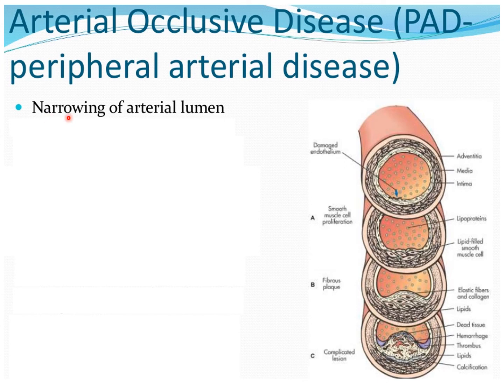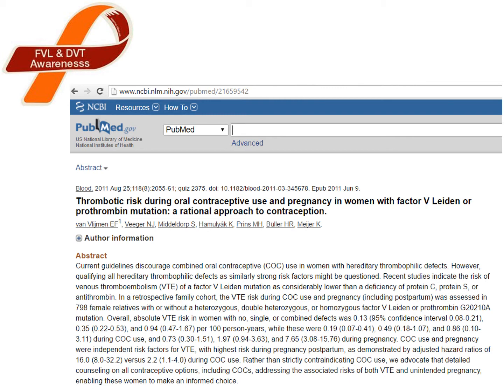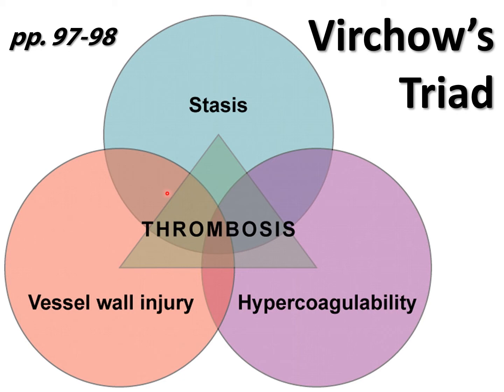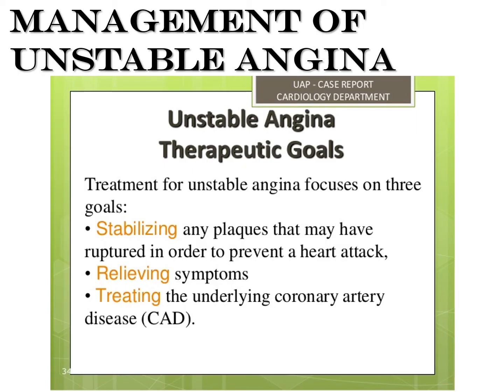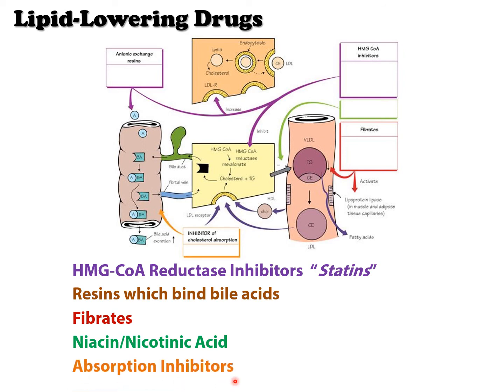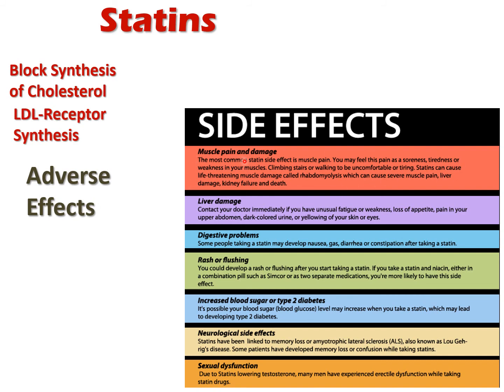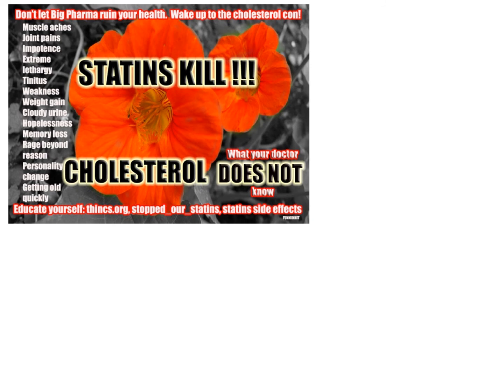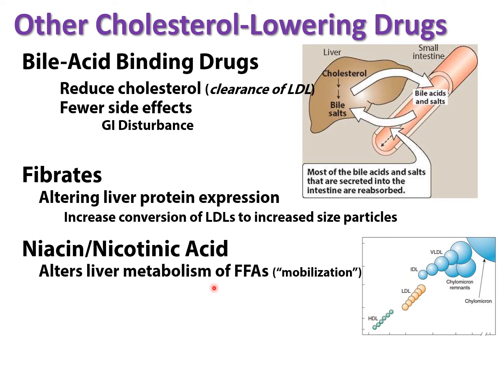OTD 506 - 15c - Chapter 7c - Thrombosis & Atherosclerosis, Part 3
Final installment of what was originally one video.